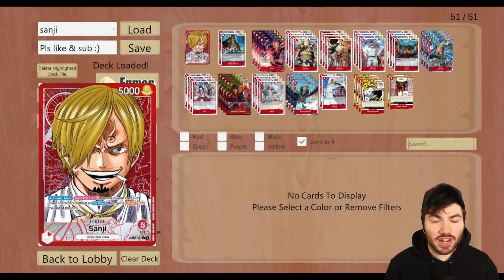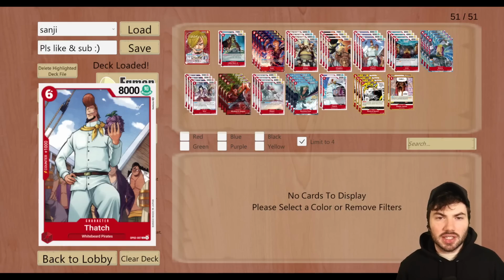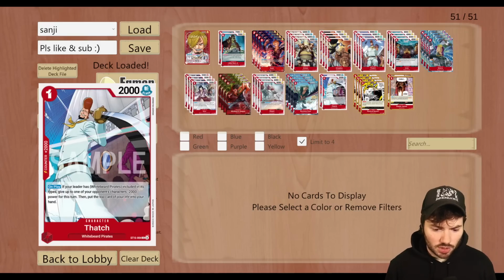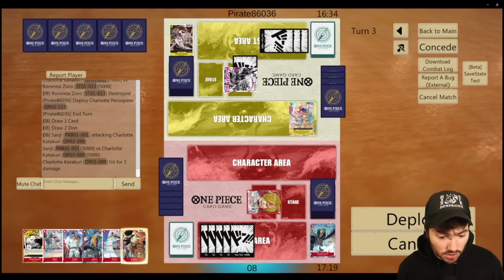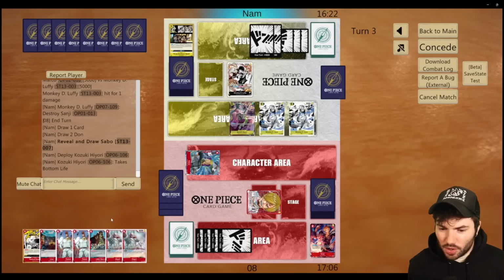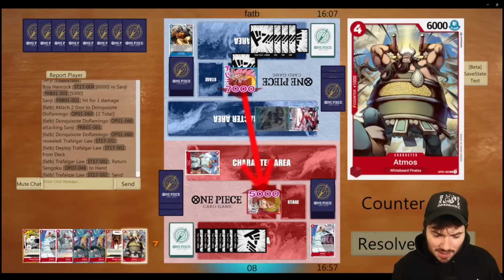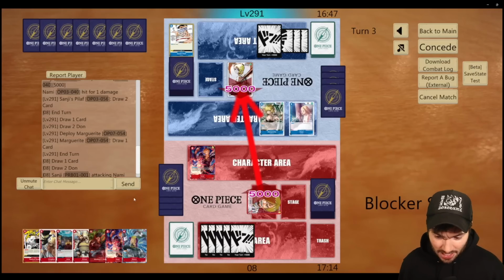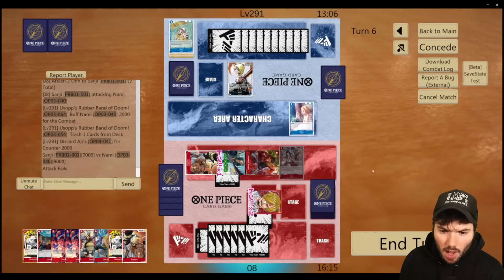PRB Sanji SPICES UP the meta | One Piece Card Game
With the new Premium Booster - The Best - Collection, we get a new leader with Red Sanji. This leader fries a lot of decks in the meta with its fast playstyle. While the decklist is still cooking, I think this is a good base to build off of. Sanji mouton shot my heart ❤️

00:00:00 - Intro
00:02:06 - Decklist
00:10:55 - Game 1 vs. Katakuri
00:15:47 - Game 2 vs. B/Y Luffy
00:19:30 - Game 3 vs. Blue Doflamingo
00:24:55 - Game 4 vs. Nami
00:32:02 - Outro